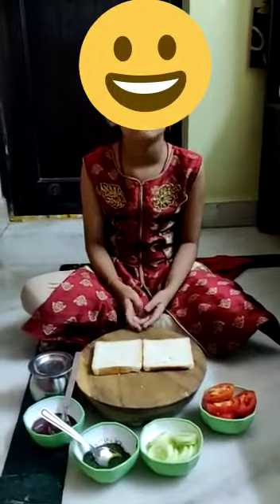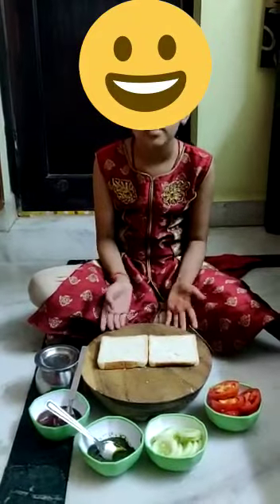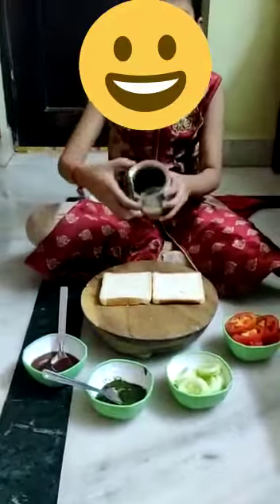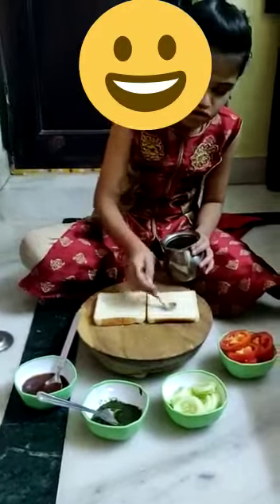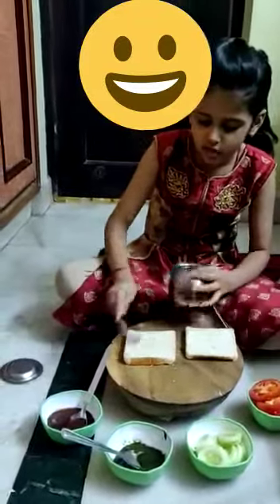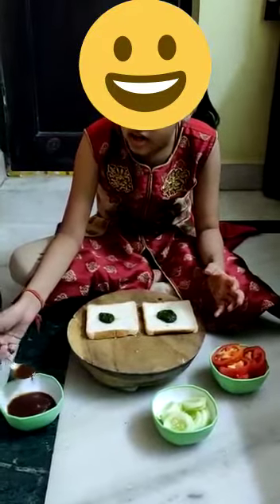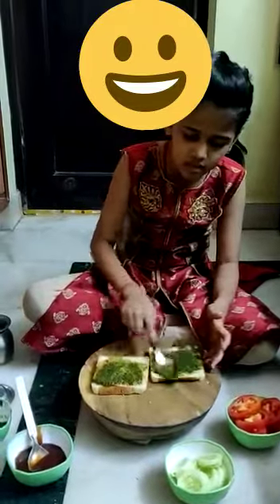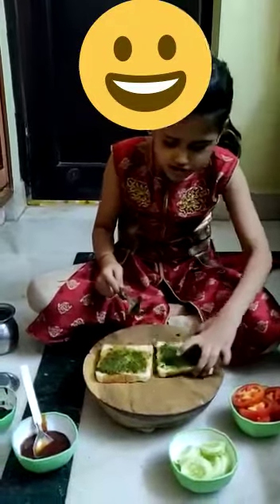2 BHARAT GOT TALENT Participant 147# veg sandwitch